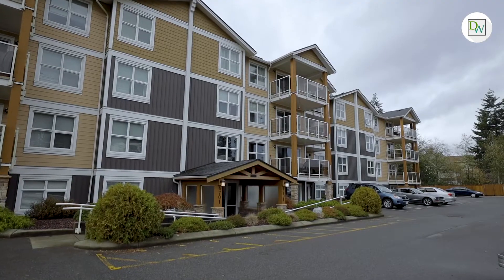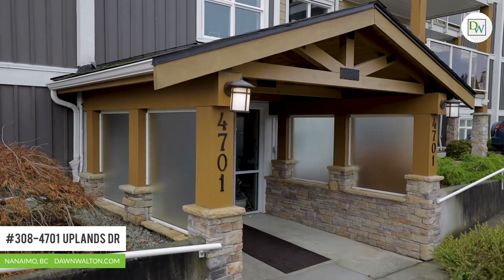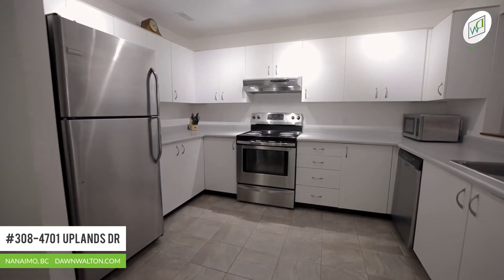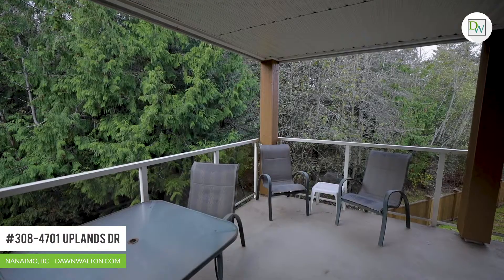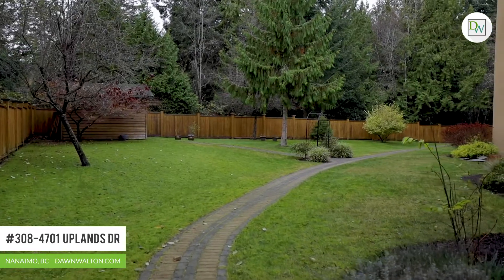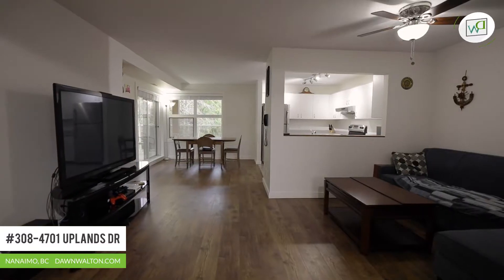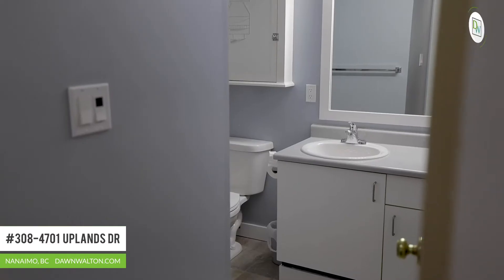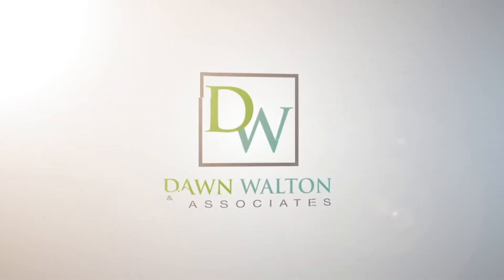#308-4701 Uplands Drive - SOLD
North Nanaimo 2 Bdrm, Corner Unit Condo
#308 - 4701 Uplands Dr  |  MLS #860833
$289,900
🛌 2 bdrm 🛁 1 Bath
📏 899 sqft
☀️ Bright Dining Area
🏡 Large Living Room
🍽️ Updated Appliances
🌟 New Flooring
🌟 New Bathtub & Plumbing
🌟 New Lighting
☀️ Large Covered Wrap-around Deck
🍖 BBQ’s permitted year round